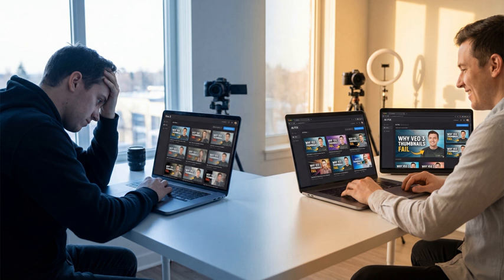Why Veo 3 Thumbnails Fail & AI Fixes That Work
What Is Going Wrong with Veo 3 Thumbnails? - quick version